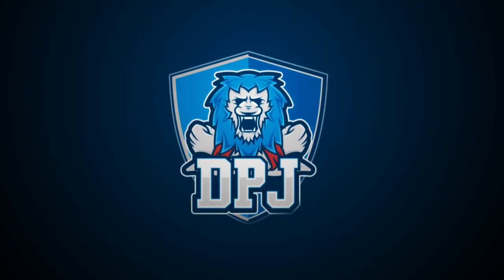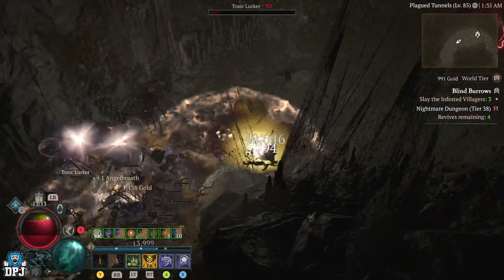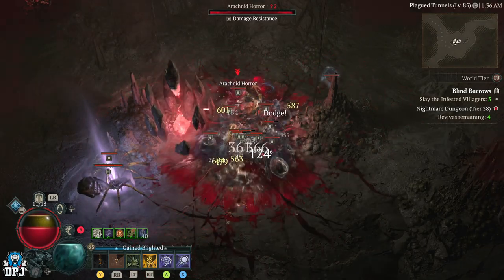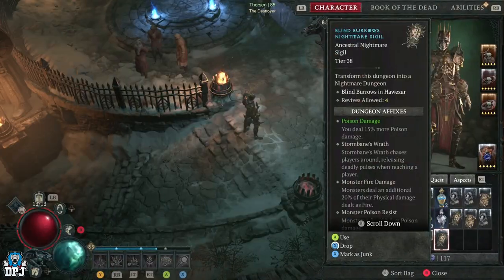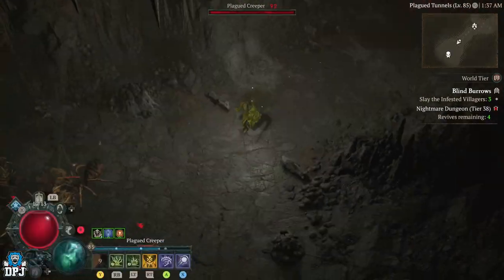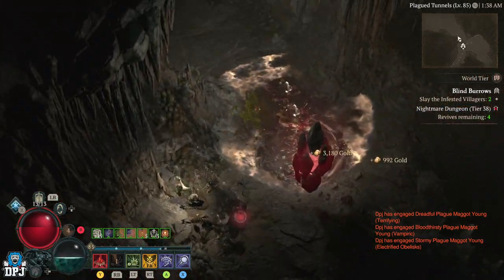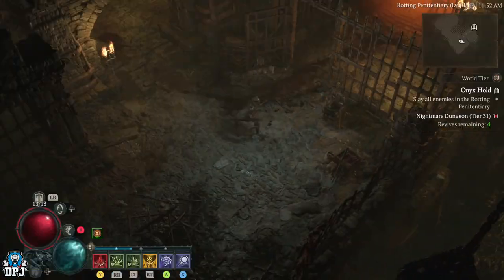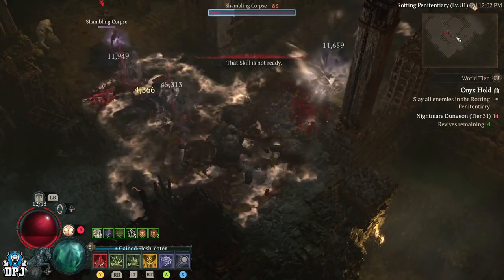Diablo 4: New BEST SOLO XP FARM AFTER PATCH lv50 - 100 / BLIND BURROWS IS BACK - 40 Million Per Hour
Diablo 4 Best Solo XP Farm for fast levels & Legendary, Unique & Ancetral Loot.